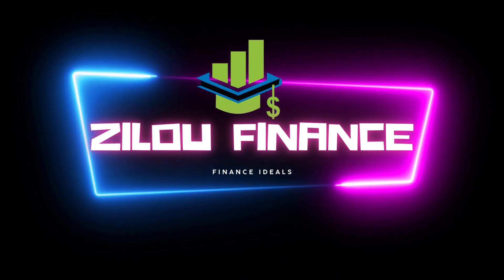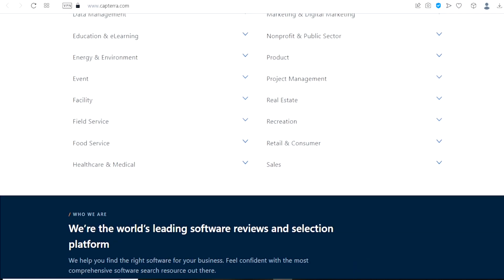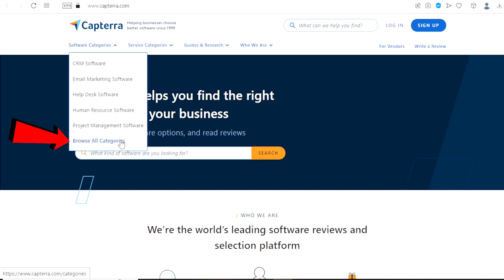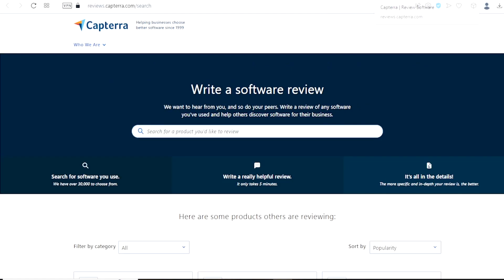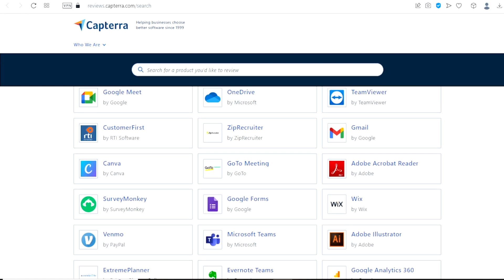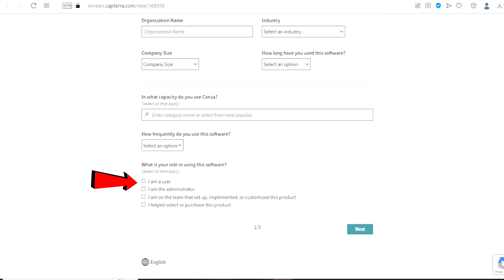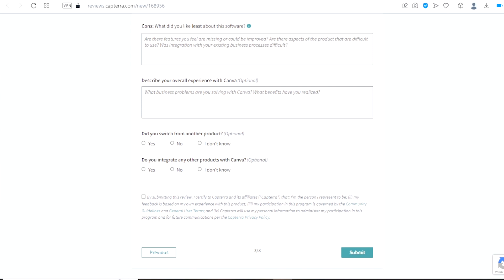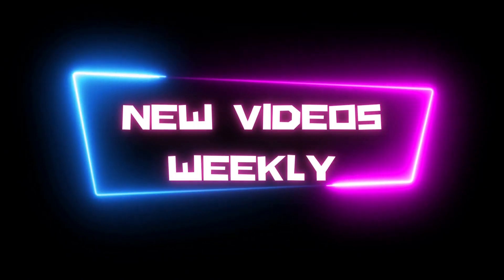Earn $500 Paypal Money from CAPTERRA REVIEWS! | Make Money Online 2023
In this video, I'm showing you how you can make money online by reviewing software  sound. It's real and legit.